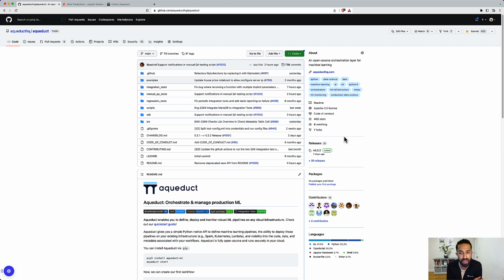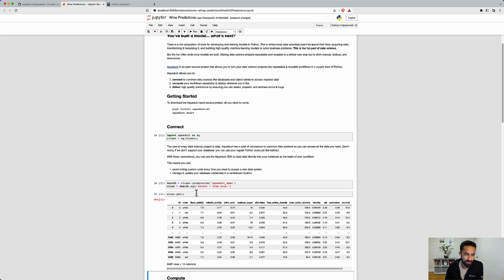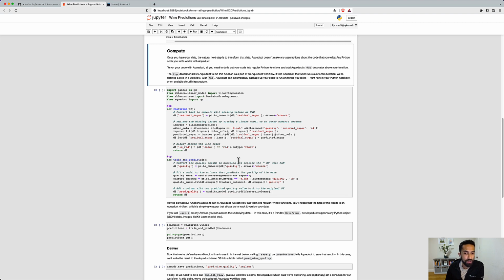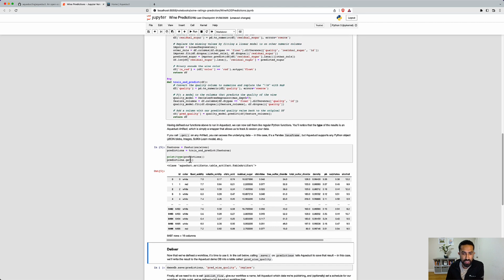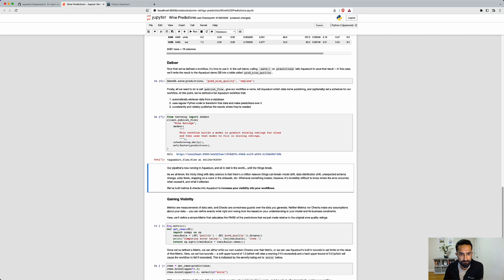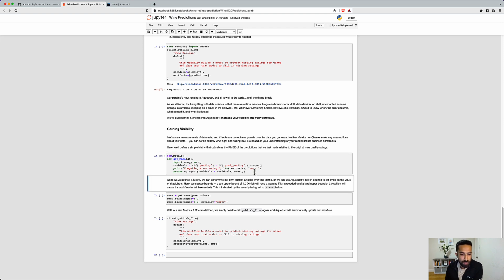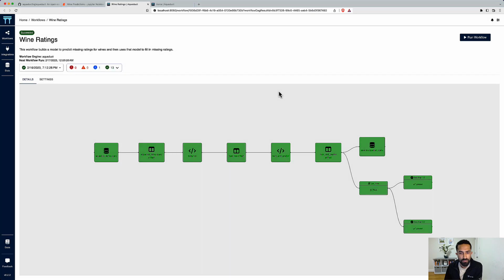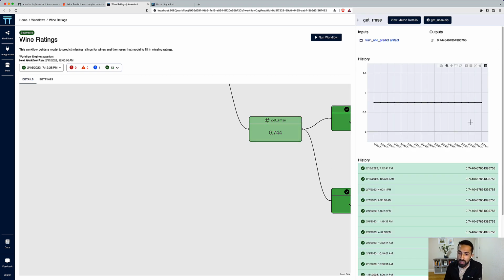Aqueduct Introduction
Aqueduct is an open-source machine learning orchestration layer that makes it easy for you to deploy & manage ML pipelines in the cloud. This video provides an introduction to Aqueduct.